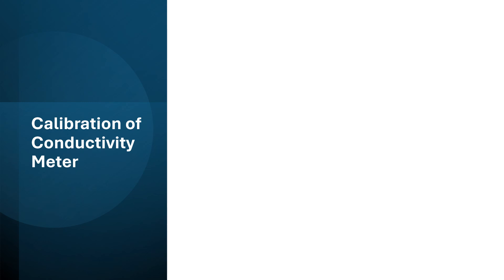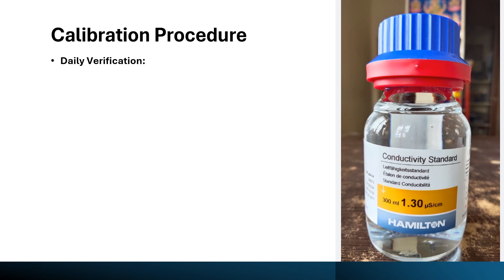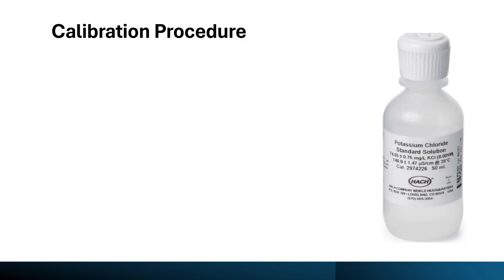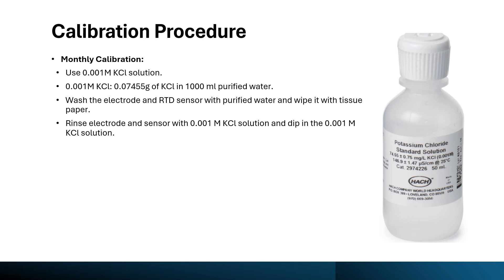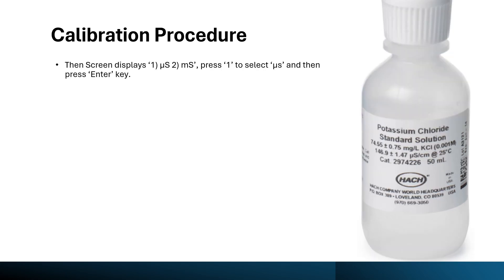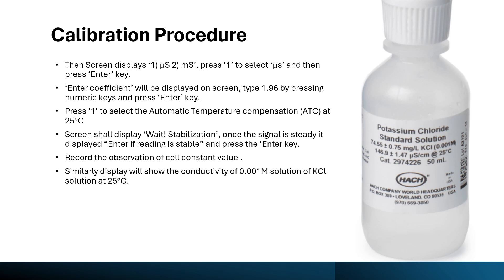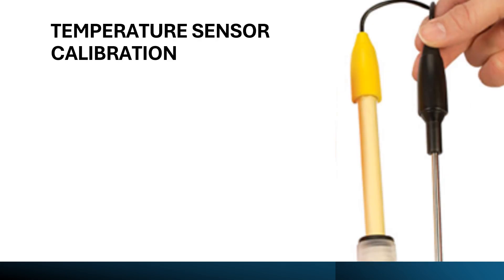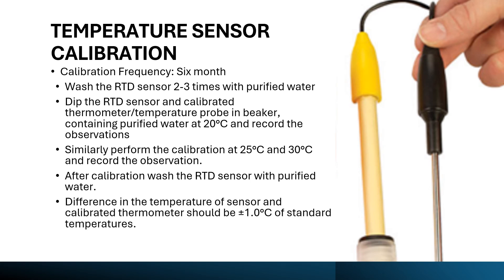Mastering the Calibration of Your Conductivity Meter: A Step-by-Step Guide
In this video, 'Mastering the Calibration of Your Conductivity Meter: A Step-by-Step Guide', we will take you through the essential process of calibrating your conductivity meter to ensure accurate and reliable measurements. Calibration is crucial for maintaining the integrity of your data, and we will break it down into easy-to-follow steps.

In this guide, you will learn about the importance of calibration, the tools you need, and the best practices to follow for optimal results. Whether you're a beginner or looking to refine your skills, this video is designed to help you master the calibration process.

Join us as we explore the key techniques and tips that will enhance your understanding and usage of conductivity meters.